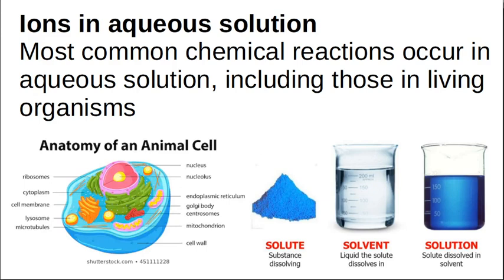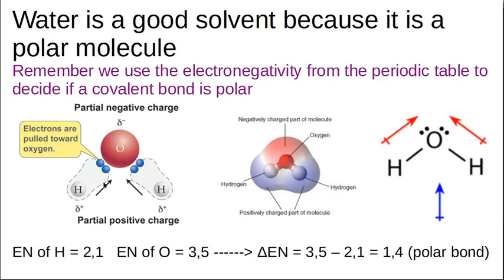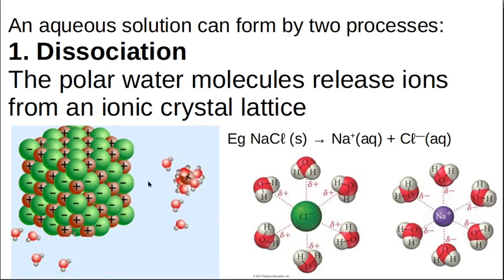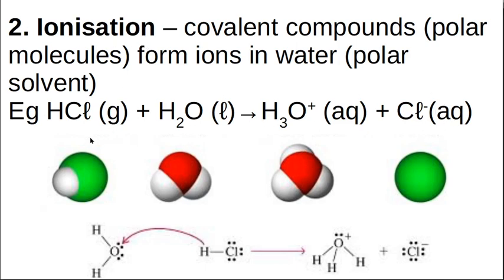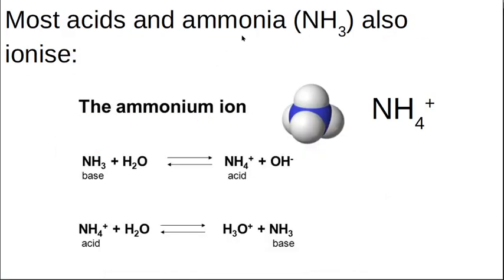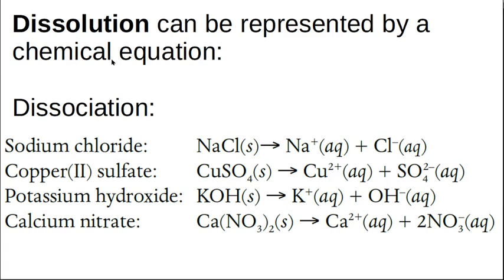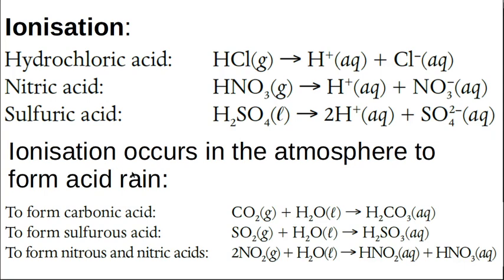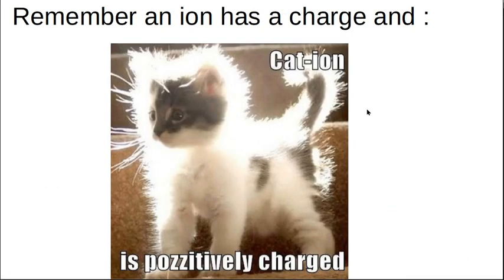Gr 10 Aqueous Solutions Introduction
Basic information on dissociation, ionisation and dissolution of substances in water